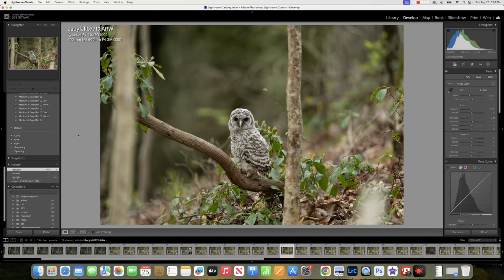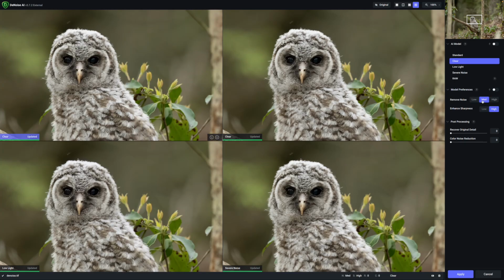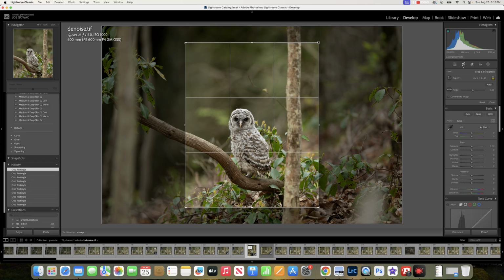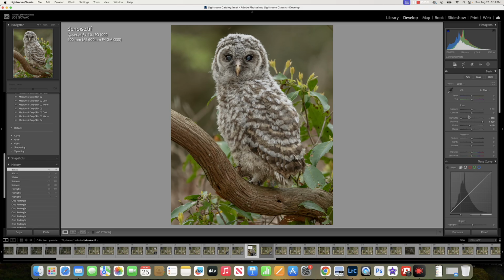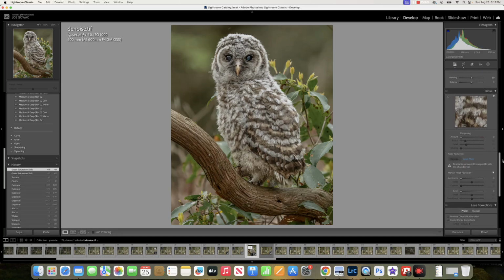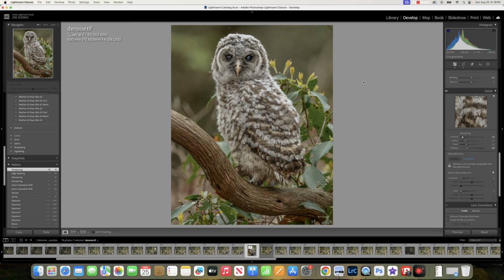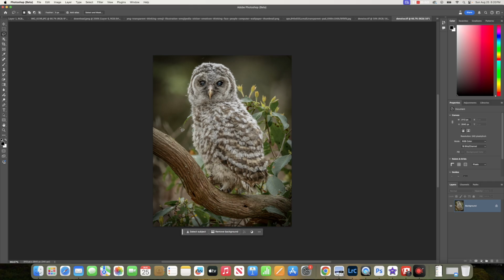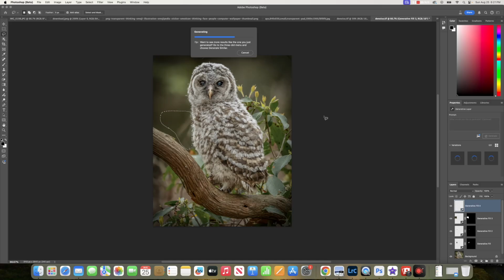An easy to follow wildlife photo editing tutorial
In this video I show you my workflow when editing wildlife photos. I will use topaz denoise, lightroom and photoshop for a final touch up however you don't need photoshop at all to do what I'm doing.

Please comment if you found it helpful and I will edit more photos.